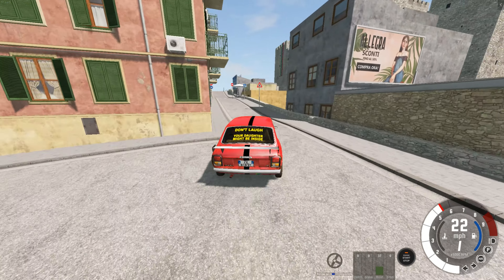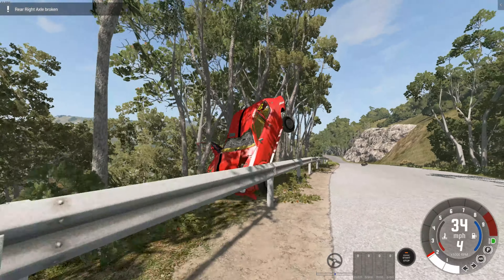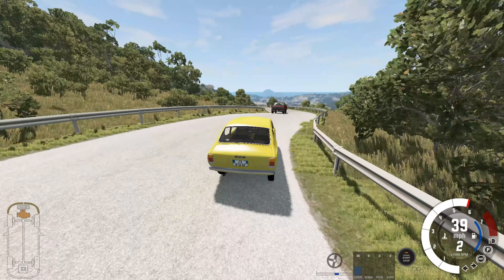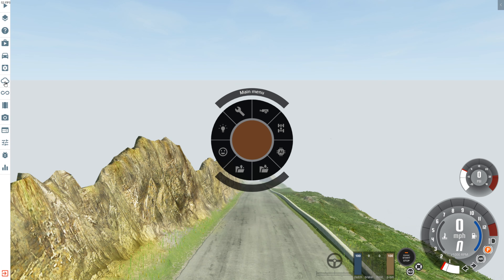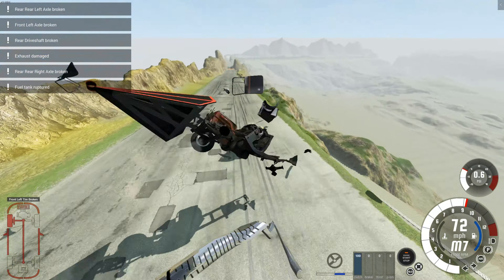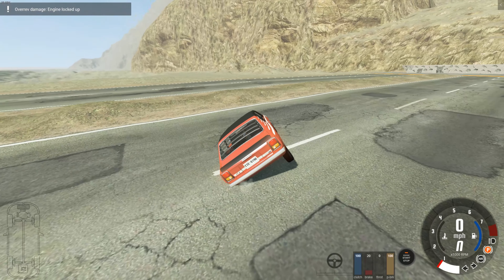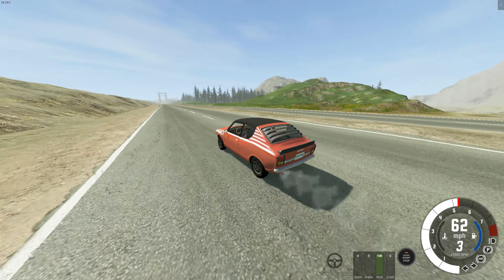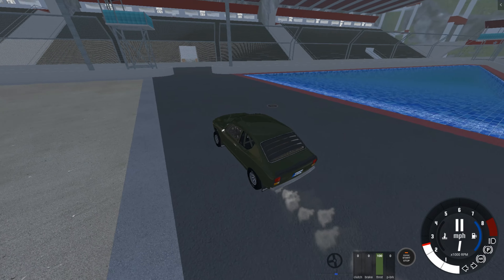SATSUMA!!┃Mod Review┃Jumps & Crashes!┃BeamNG.drive Gameplay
Today we are checking out the Satsuma mod from My Summer Car enjoy!

            My PC Specs:
GPU: GeForce GTX 1660TI 6GB
CPU: AMD Ryzen 5 1600X Six-Core @4.1Ghz
Memory: 16 GB RAM (15.95 GB RAM usable) Corsair vengeance
Current resolution: 1920 x 1080, 60Hz
Operating system: Windows 10 Pro